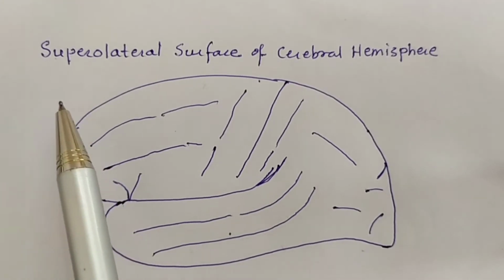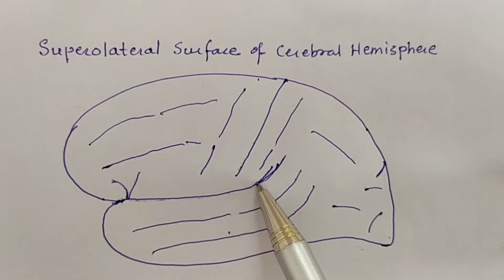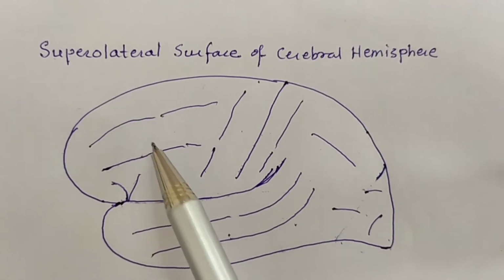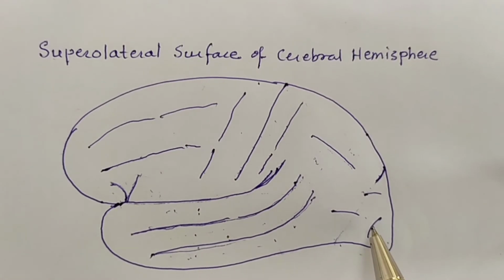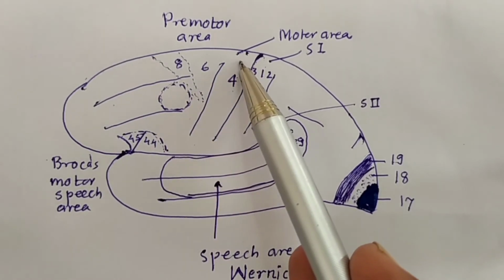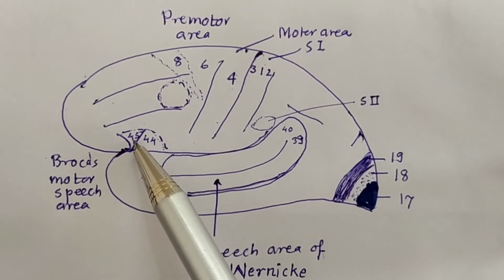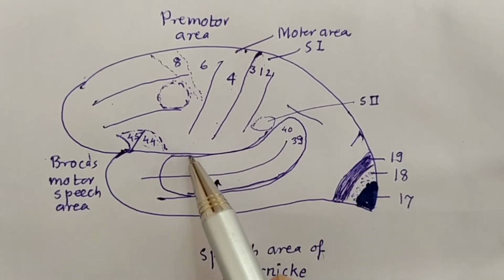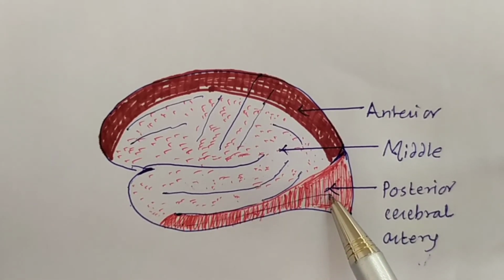Superolateral surface of Cerebral Hemisphere